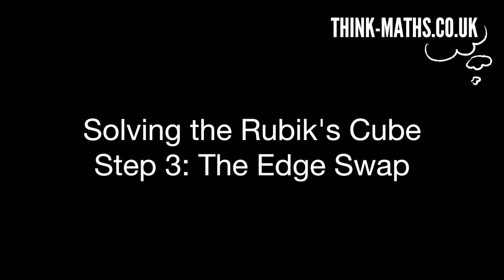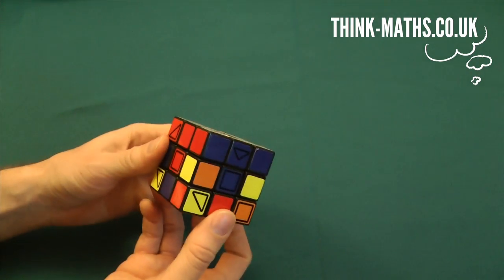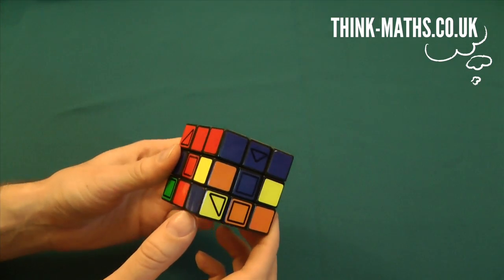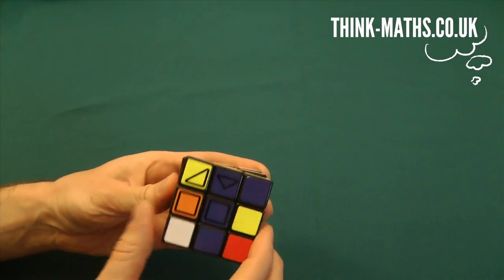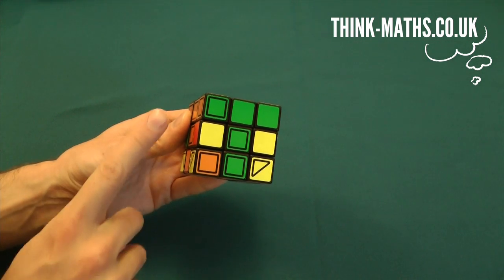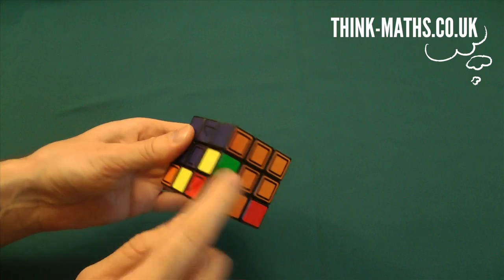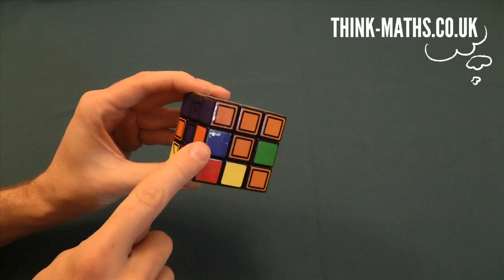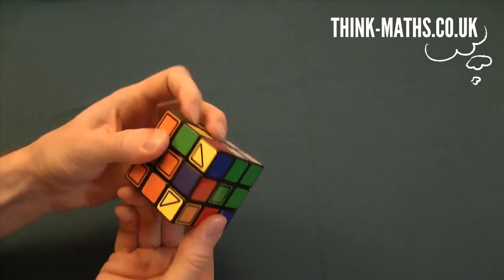Think Maths: Rubik's Cube Guide Step 3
Think Maths: Rubik's Cube Solving Guide Step 3